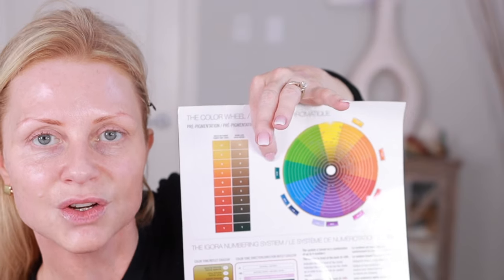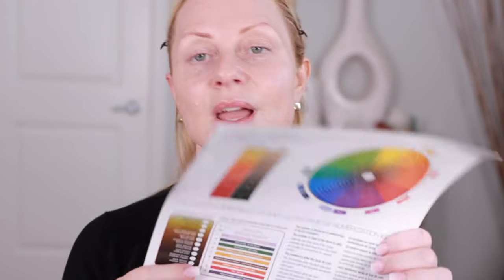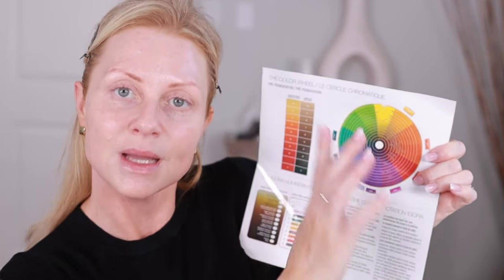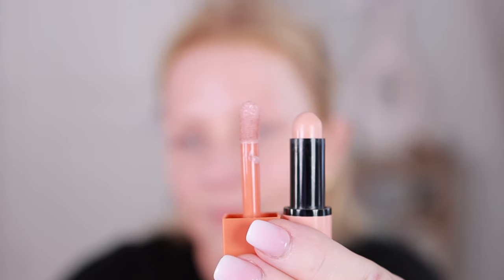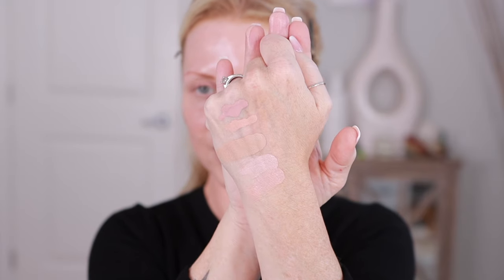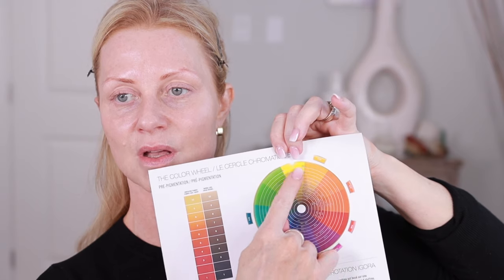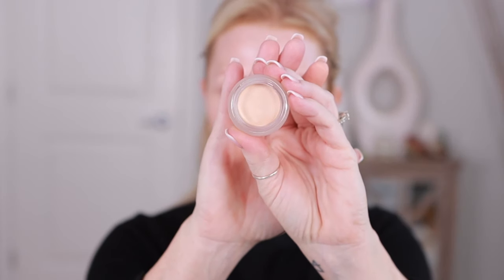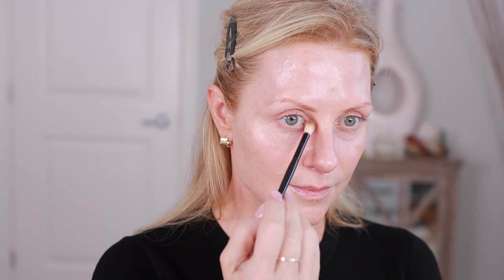Under Eye Darkness, Step-by-Step Tutorial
This step-by-step tutorial is tailored specifically for women with mature skin. I'll be taking a look at the colour wheel to show you the reasons why certain colour correctors work to cancel and neutralize unwanted tones

Product links are listed below. Thank you so much for your support!

Lise Watier Corrector Wheel

Glow Skin Beaty Concealer (natural)

Sigma Duo Corrector